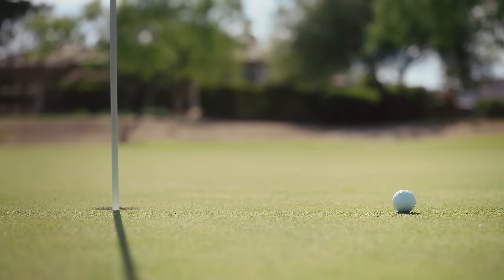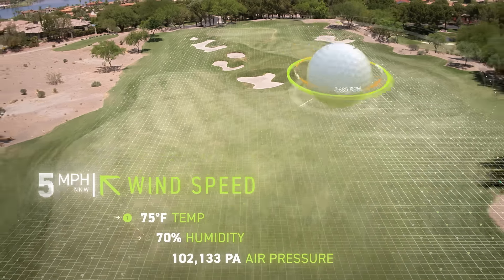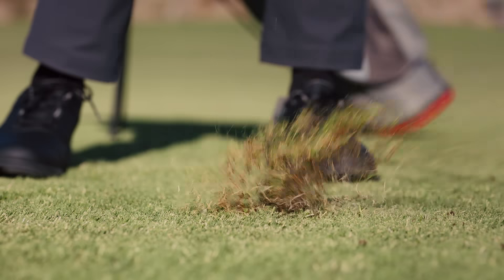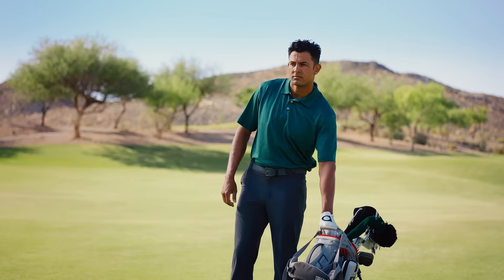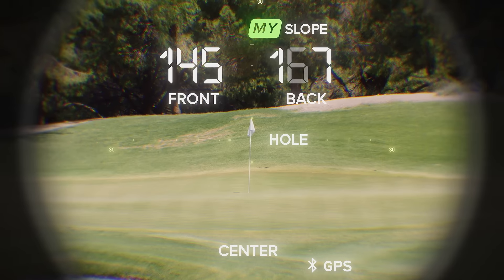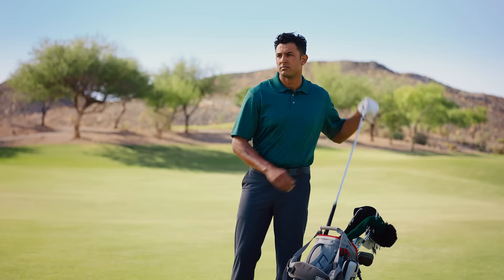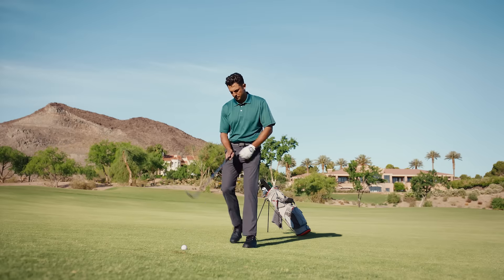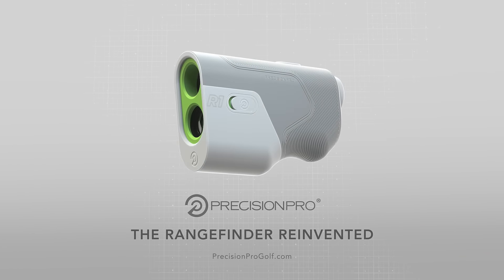R1: Meet the R1 Smart Rangefinder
31 Second ad about the R1 Smart Rangefinder